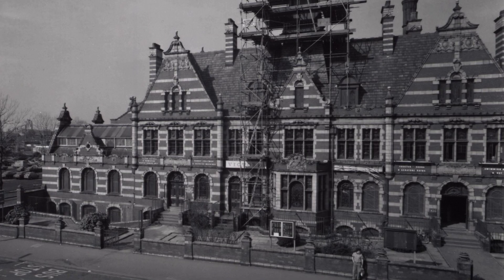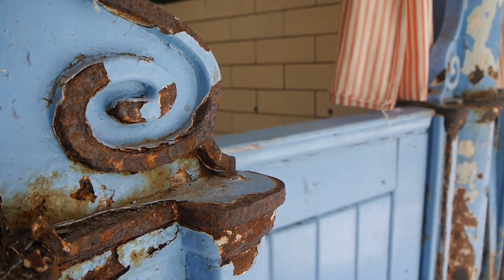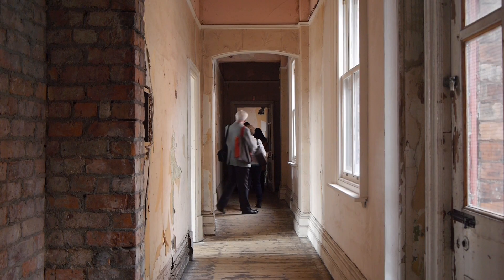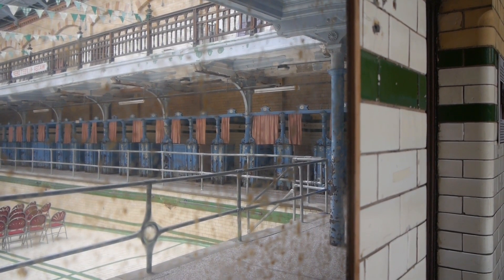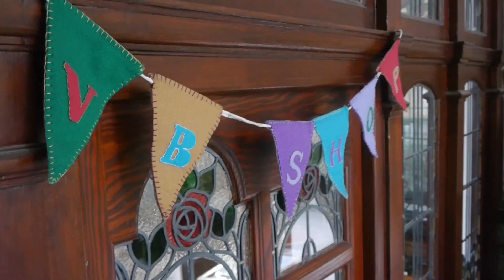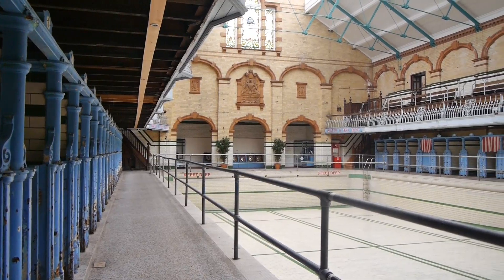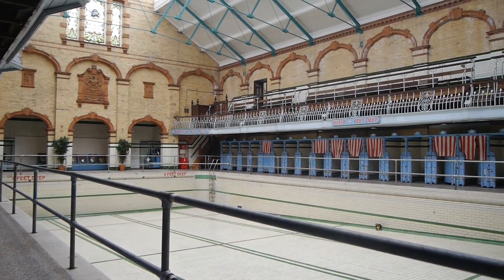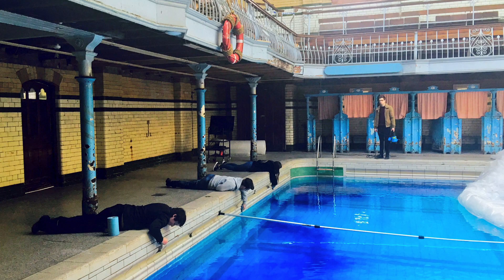A Backstoke In Time | Documentary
A short documentary I made for my final project for university.

I fell in love with Victoria baths after working their on the film The Drowning of Arthur Braxton and wanted nothing more than to create this piece.